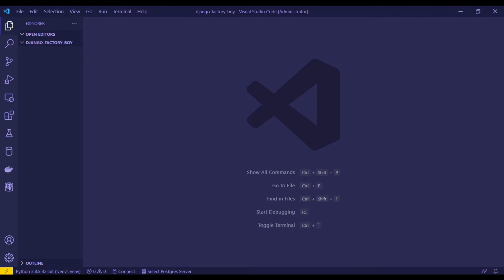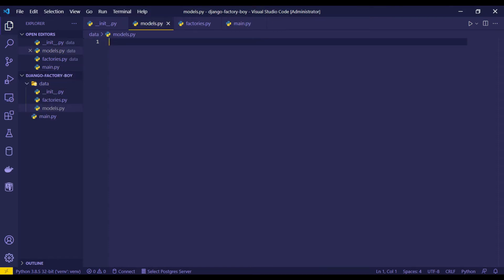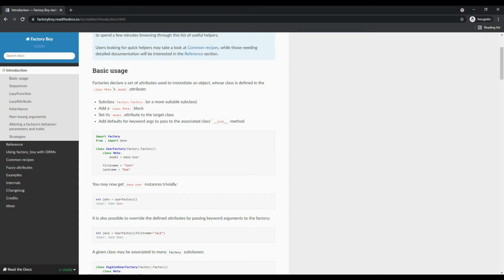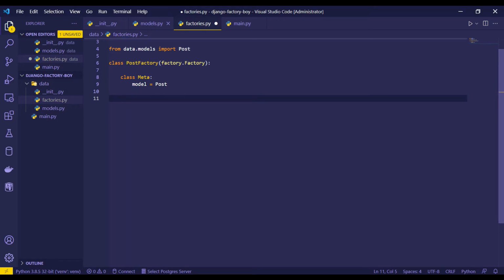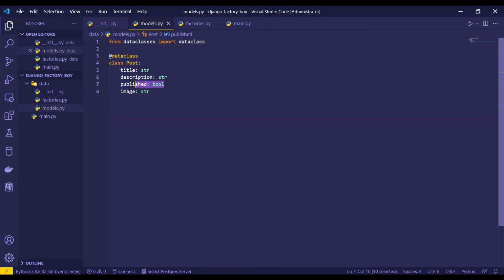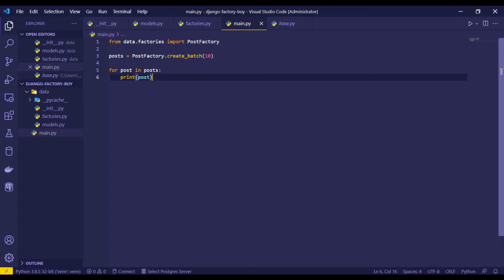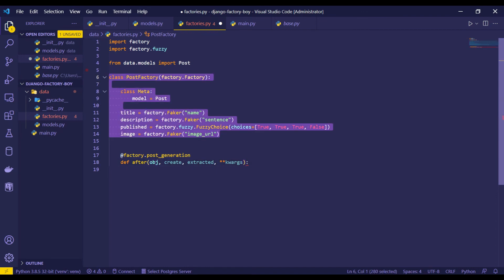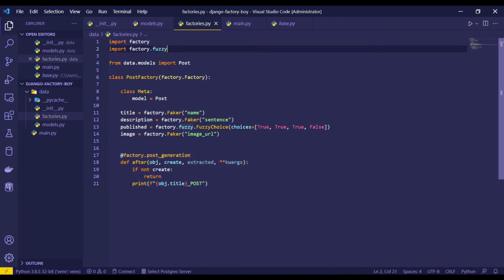Mock Django Models using Faker and Factory Boy | Simple Explanation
Hi devs,
In this episode, I am showing you how you can mock your classes/models by suing factory_boy package. This example is from real-world applications so don't watch it as tutorial but take the key points that will boost your speed and knownledge when you faced with this kind cases.